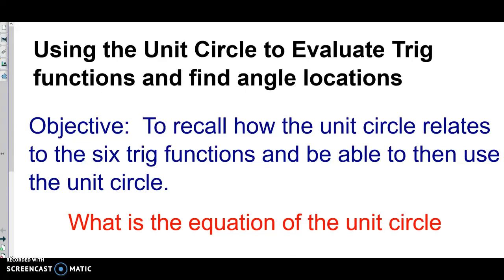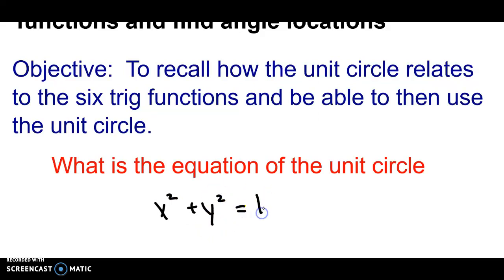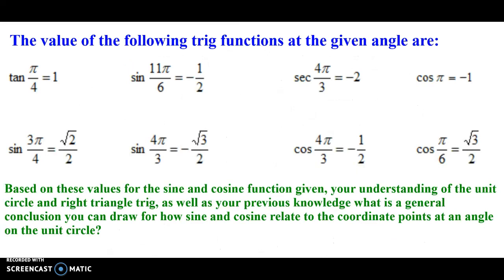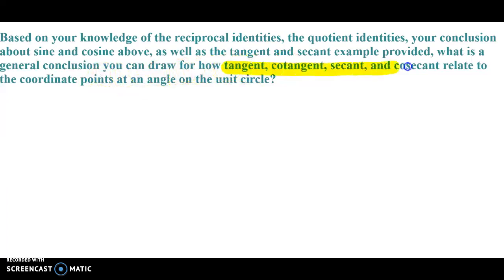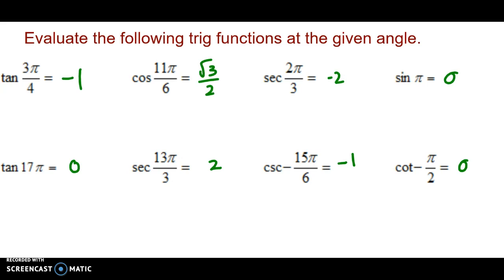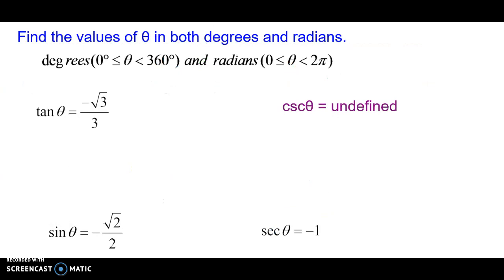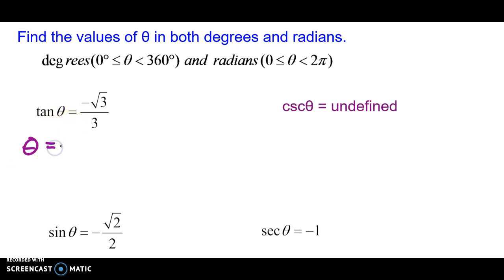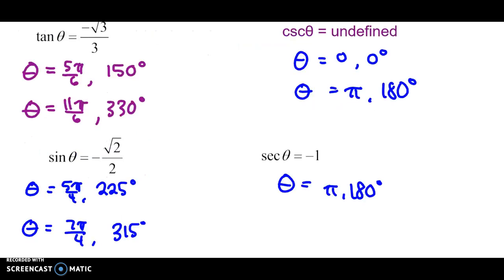Using the Unit Circle to Evaluate Trig Functions